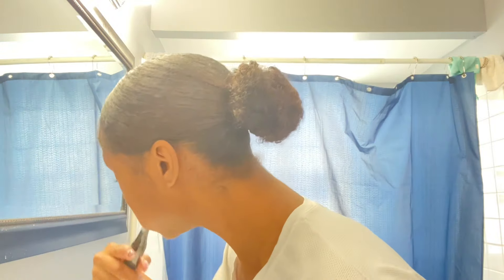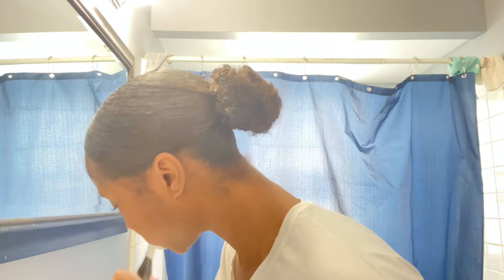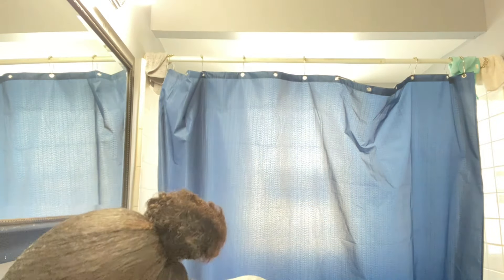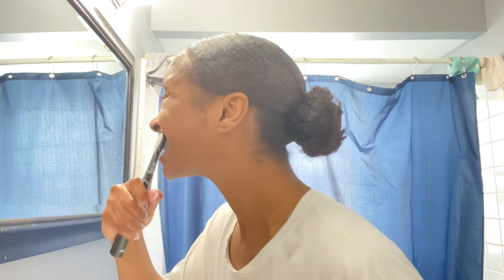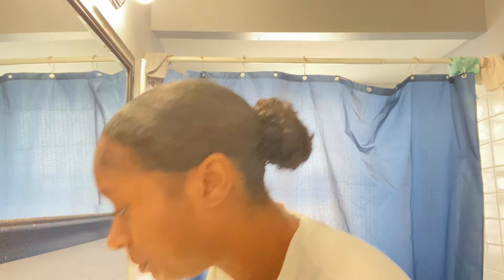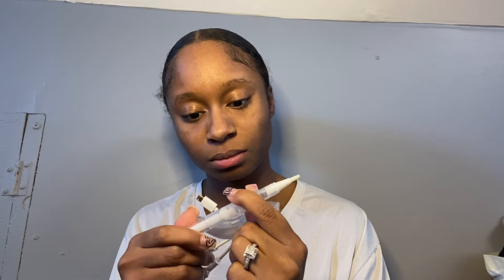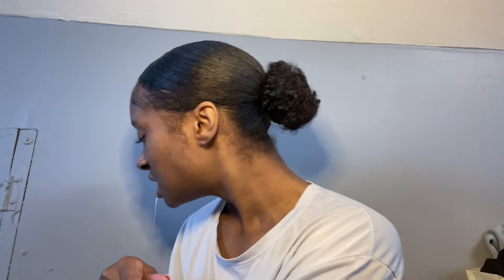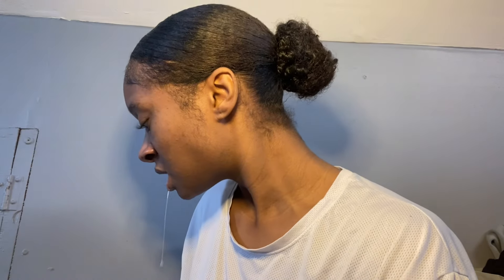I TRIED A LED Teeth Whitening Kit - Does It Work?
Hey y'all, I tried to whiten my teeth with a led lightening kit! Does it work?